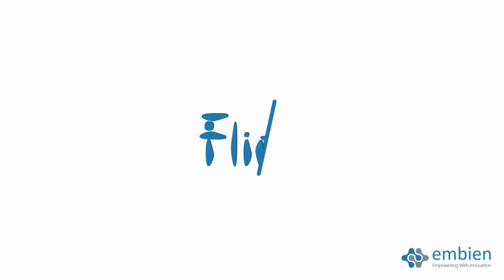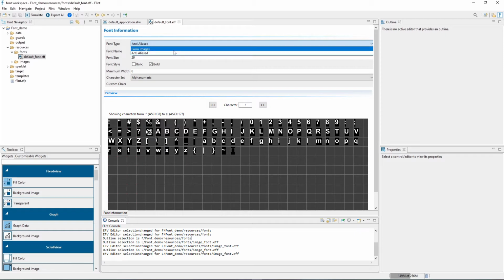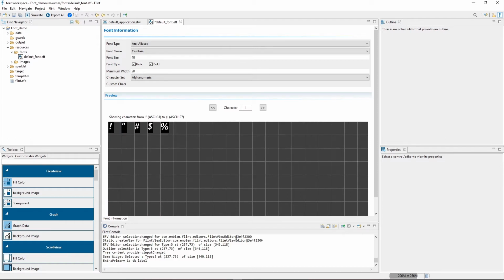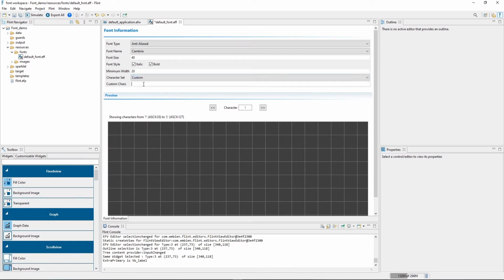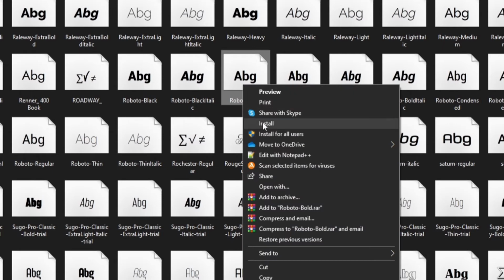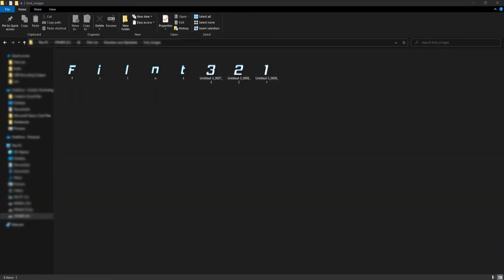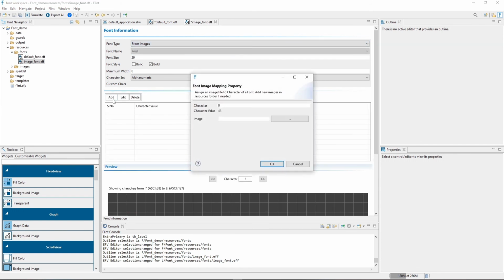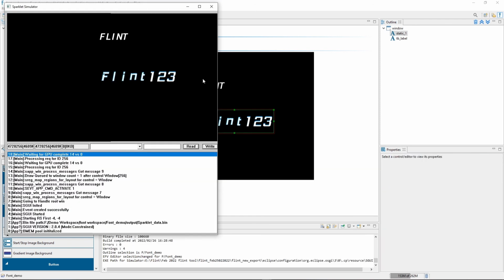Flint Tutorial - Working with Fonts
Flint IDE serves as an excellent GUI prototyping software for embedded UI and firmware developments. It enables easy addition of fonts, and supports all font styles /sizes. The tool tip implementation makes development simpler when compared to that of other embedded GUI development tools.

In this tutorial video, we will explain on how to work with different fonts, styles and dimensions in Flint IDE - with step by step instructions.

This document provides you a complete overview of working with fonts